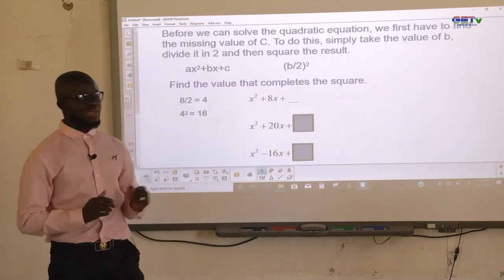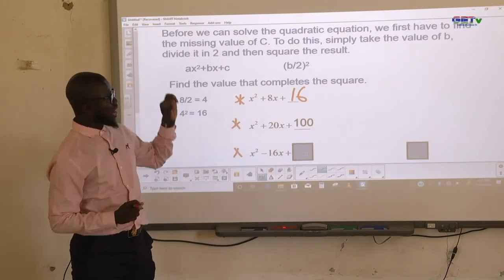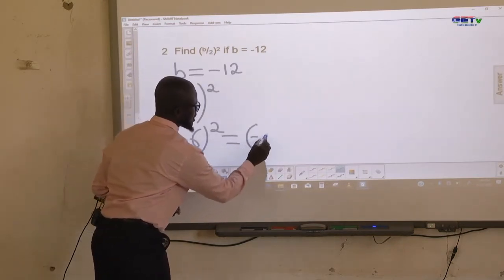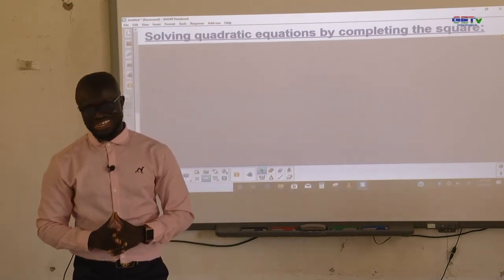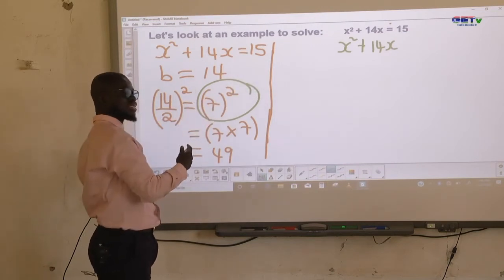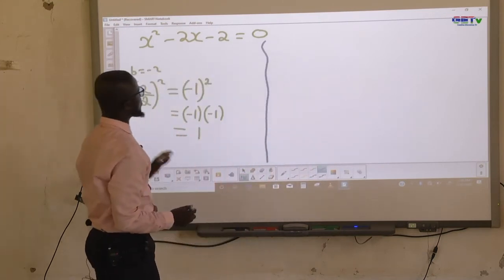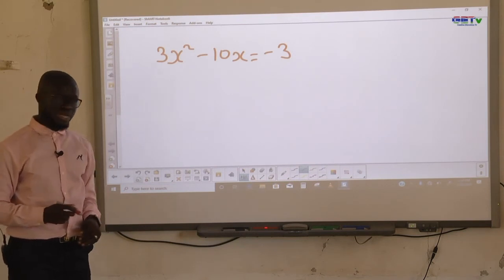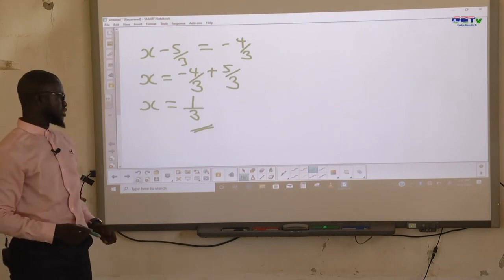MATHEMATICS SSS QUADRATIC EQUATIONS